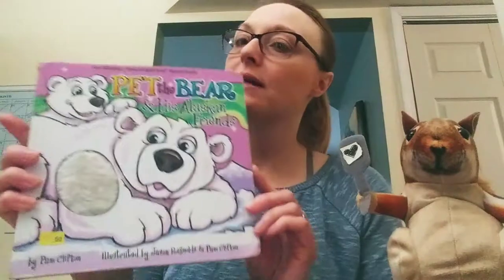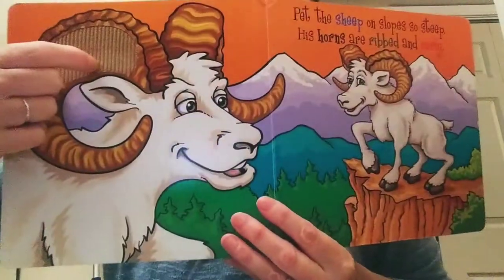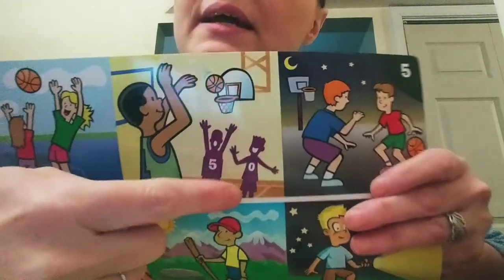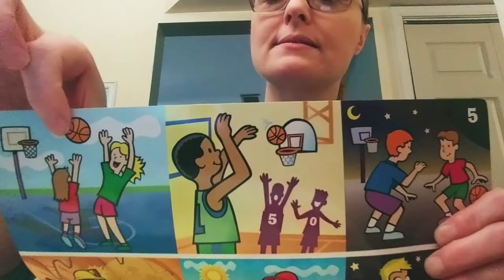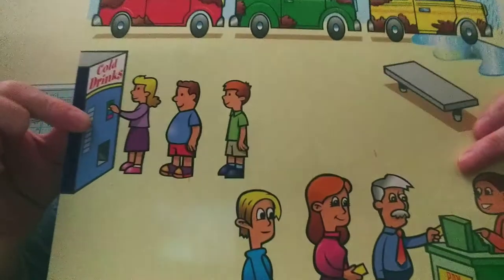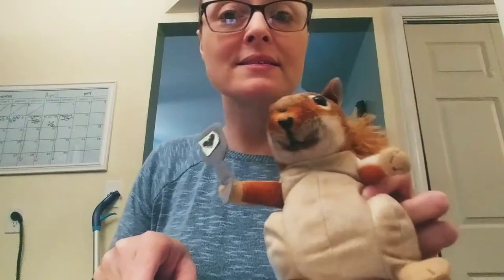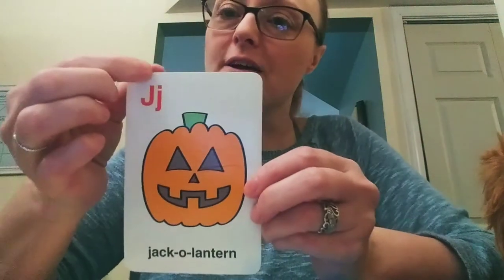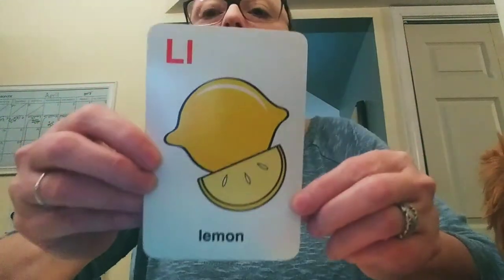Animals and textures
Developmental therapy about contrasting textures, colors, positions, and recognizing letters for ages 3-5 years old by At Home Develoomental Therapy.